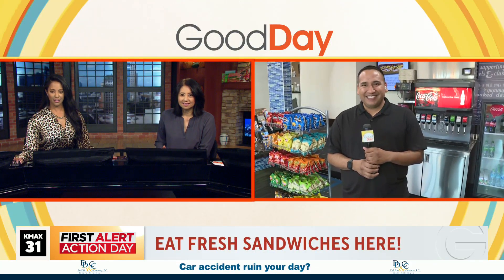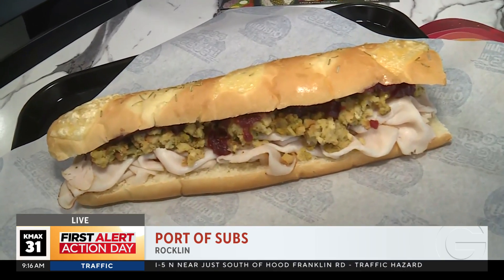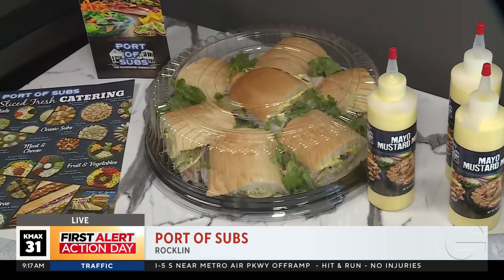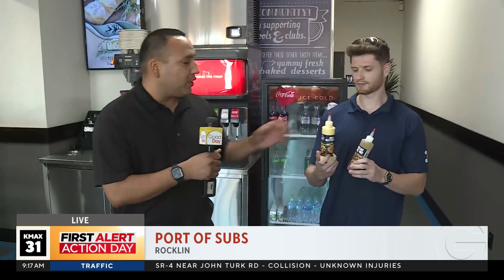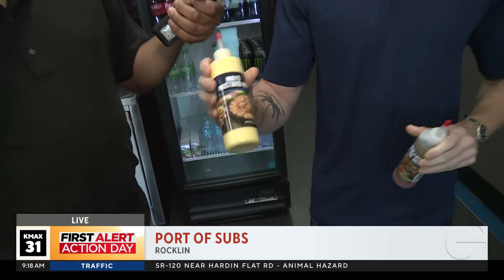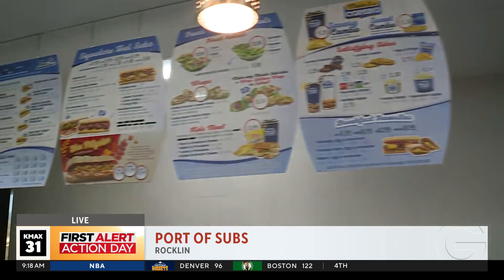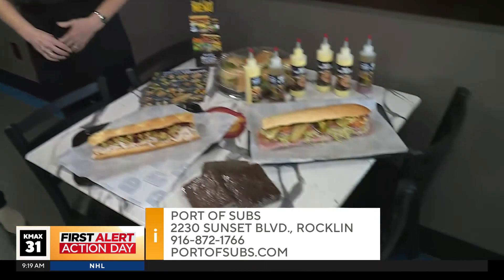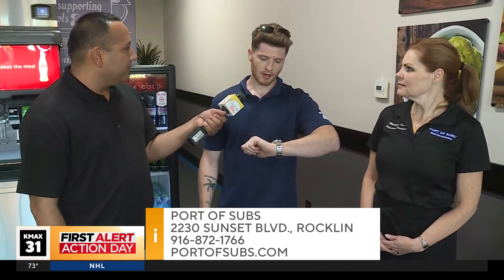Port of Subs in Rocklin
Kevin Hernandez is checking out Port of Subs in Rocklin this morning!